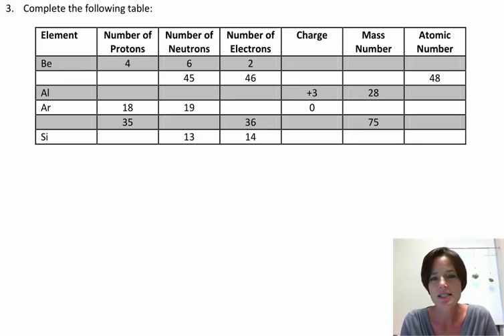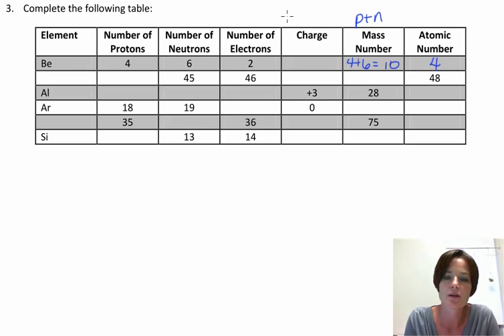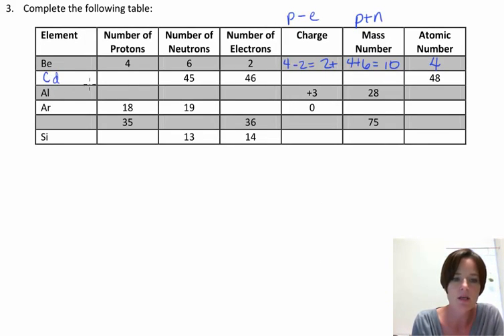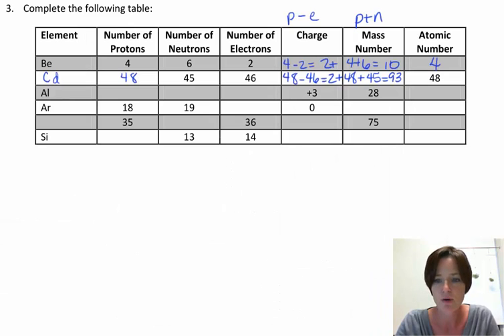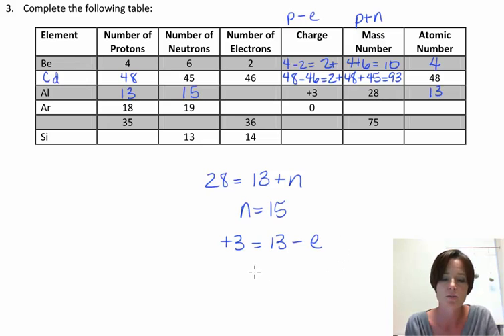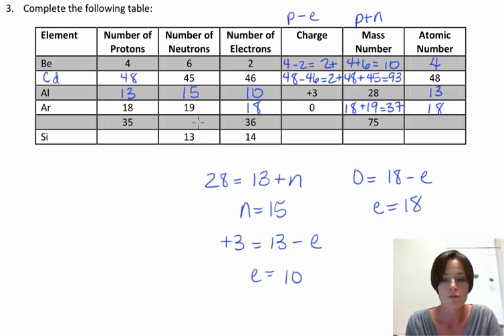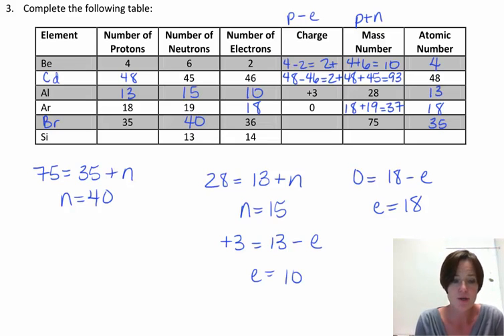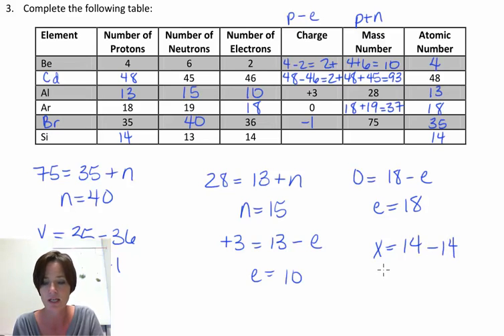Ch2 PracticeQuestionKEY Q3